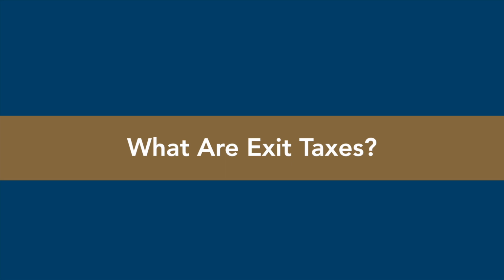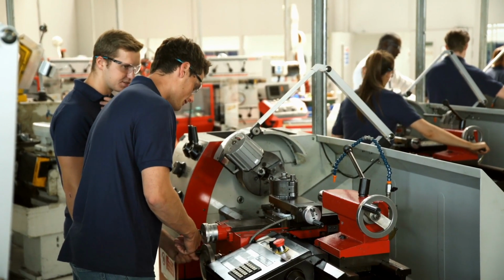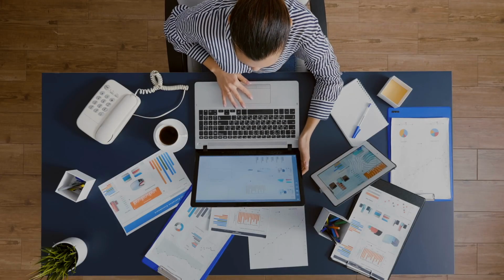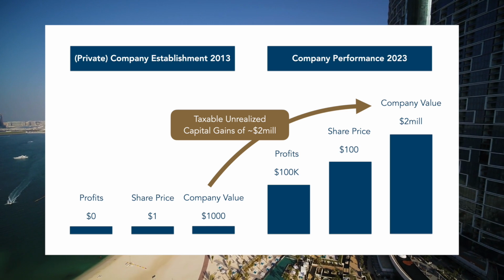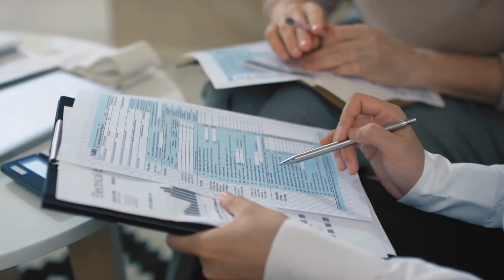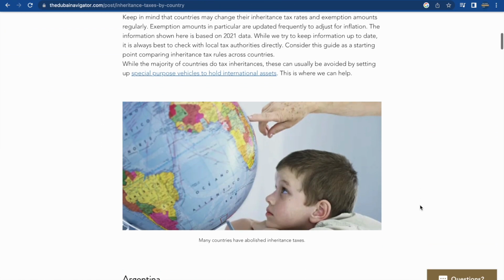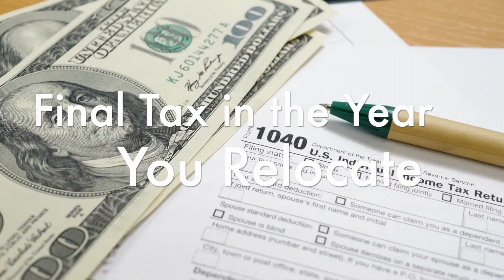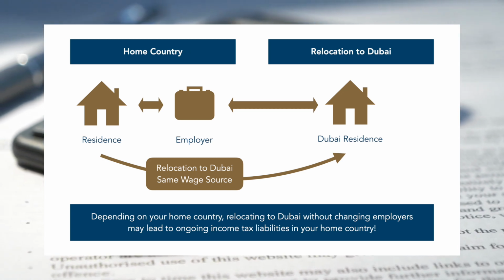EXIT Taxes? Be Careful BEFORE Moving to Dubai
If you are currently living in a high-tax country, and are considering moving to Dubai or the UAE for tax purposes, be careful. When you are leaving your home country, you may need to pay exit taxes before and after moving to the UAE. Exit taxes can take many forms. In this video, we are covering how you may still be liable to pay taxes in your home country even if you permanently relocate to Dubai.

Sign up for a free consultation on how to relocate your residence and/or business to Dubai, while legally paying the lowest amount of taxes

Introduction 00:00
What Are Exit Taxes 00:35
Capital Gains Tax as Exit Tax 01:07
Example of Capital Gains Exit Tax Calculation 02:14
Inheritance Tax as Exit Tax 03:44
Income Tax as Exit Tax 04:53
Pension Tax as Exit Tax 05:40
Leaving Dubai is Always Tax-Free 06:05

for free articles on everyday life in Dubai and the UAE, tax-optimization strategies, investment strategies, and estate planning strategies.

The Dubai Navigator is a strategy consulting firm.

We develop strategies that allow clients to relocate internationally to Dubai and the UAE, reduce their taxes, attain the know-how to analyze and navigate the Dubai property and stock markets, and secure a tax-optimized estate plan.

We are not financial advisors and never recommend any financial products or investments. Instead, we are here to provide you with the know-how and tools to perform your own analysis and make your own investment decisions.